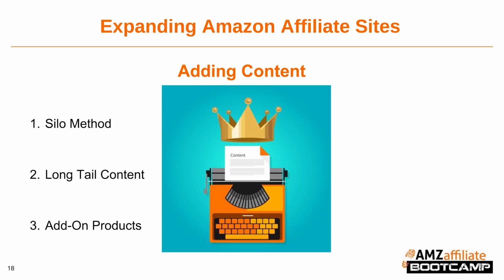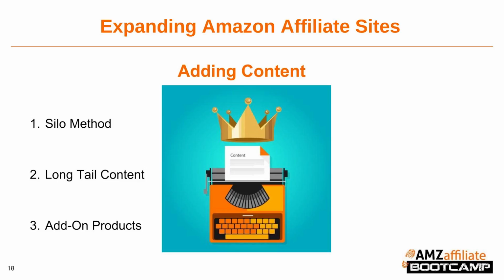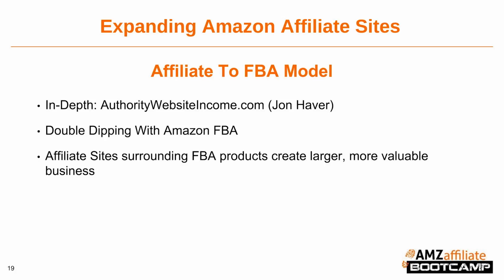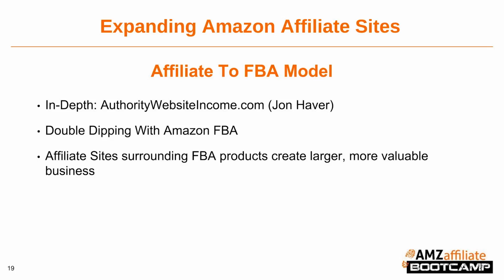7 3 3